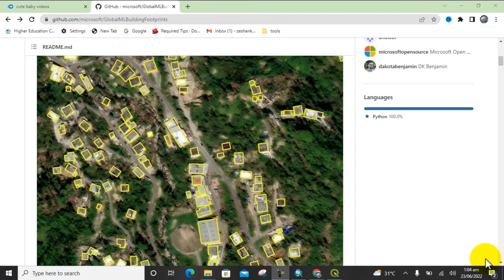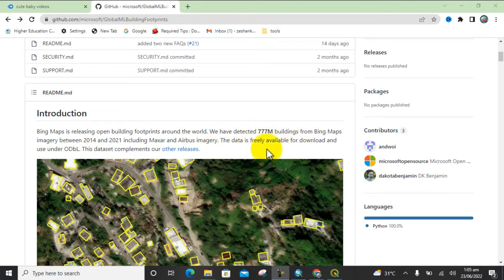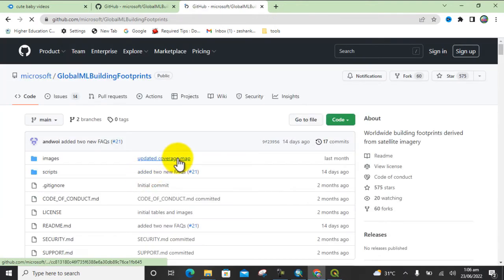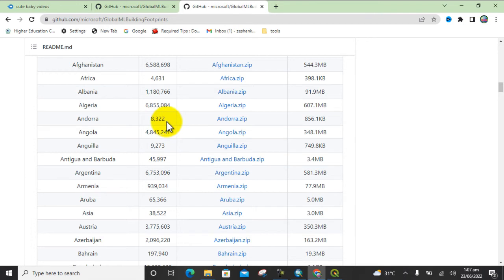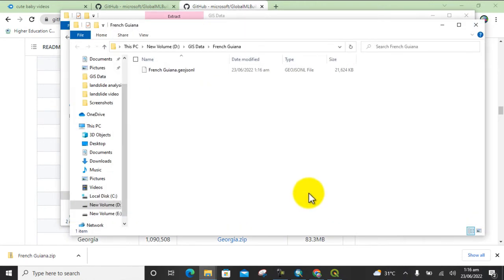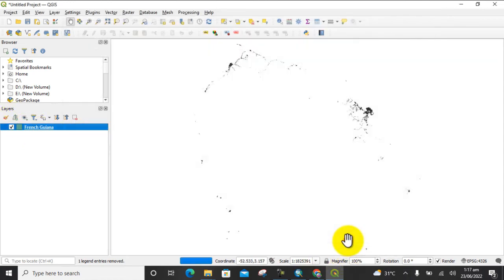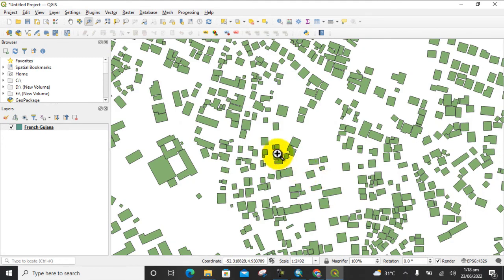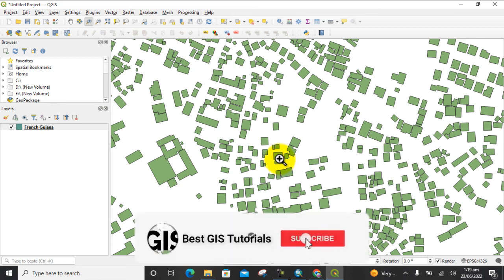How to Download Microsoft Global Building FootPrint for Free